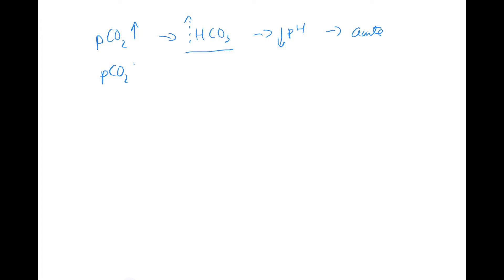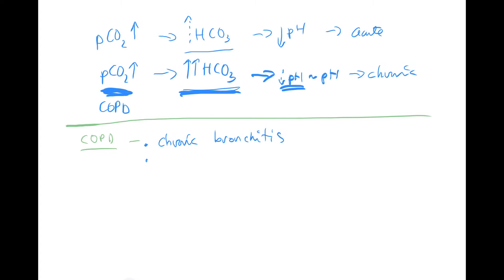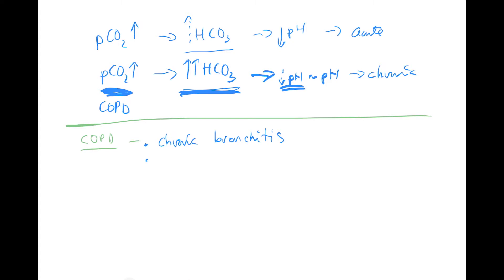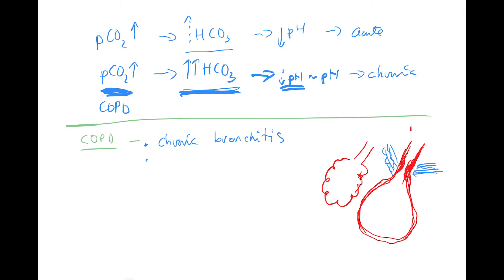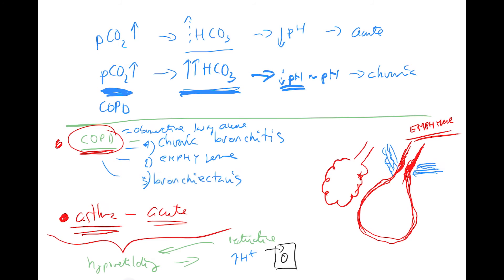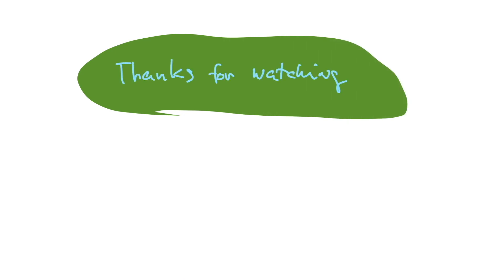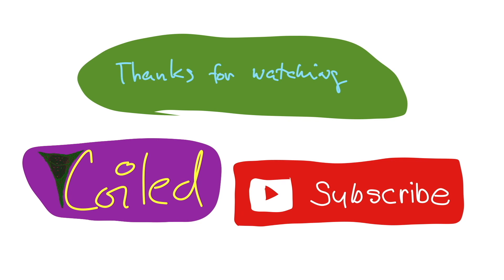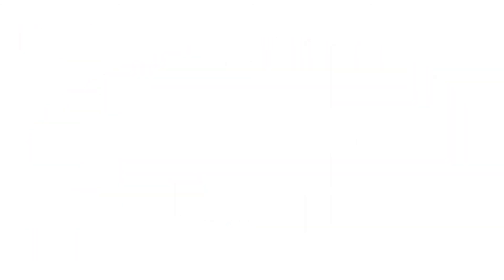ABB 4 by Coiled ENGLISH (RAC, COPD, chronic bronchitis, emphysema, bronchiectasis, respiratory acid)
CAVE: 3:42 COPD is a term encompassing TWO major conditions and those are chronic bronchitis and emphysema. Although some recent papers are trying to prove link between COPD and bronchiectasis, still take bronchiectasis as a different entity. Take bronchiectasis as secondarily developed dilations of small and middle-sized bronchi in the presence of recurrent/chronic lung infections (e.g. severe pneumonia, cystic fibrosis…).
Take COPD rather as a clinical group, where chronic bronchitis and emphysema are listed. This is, because in most of the patients, both of the conditions more or less coexist, and the reason is smoking, which is the main risk factor for both of them.